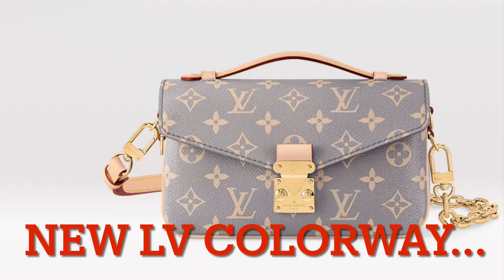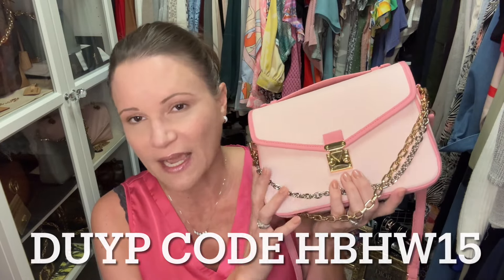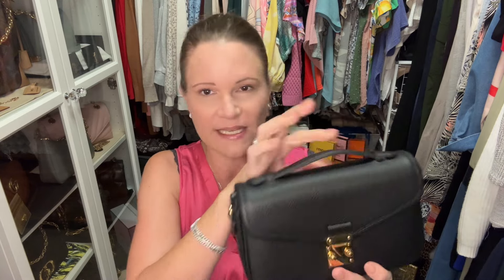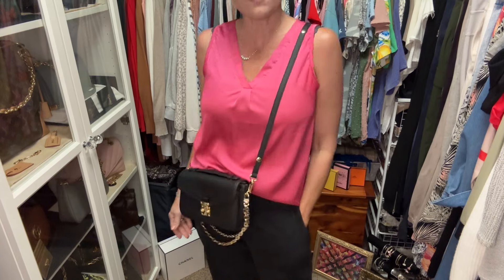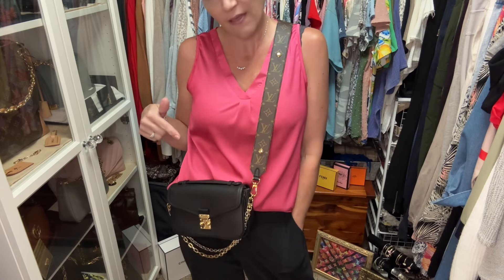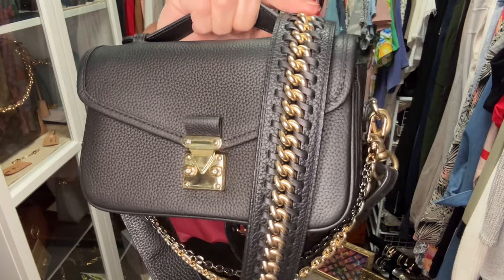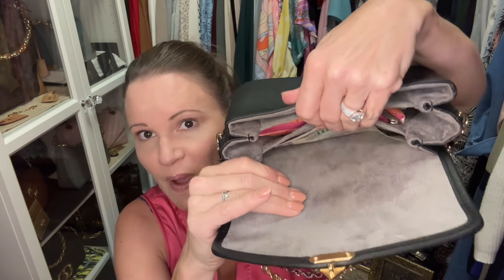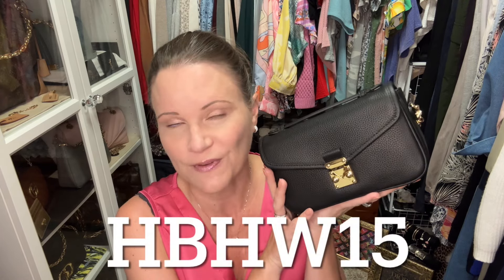Move Over Louis Vuitton - The Le Petit Paris 15 By Dress Up Your Purse Has Arrived!!!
This bag is 🔥🔥🔥. I absolutely love love the Le Petit Paris 15 by DUYP.  Melodie Cecile outdid herself!  See it compared to the regular Paris 15, mod shots, strap action & more.  Also featuring my last idyl piece & some amazing new Sam Edelman shoes🥰.

Video Mentioned:
Pretty in Pink DUYP Handbag Unboxing - Available NOW!!!